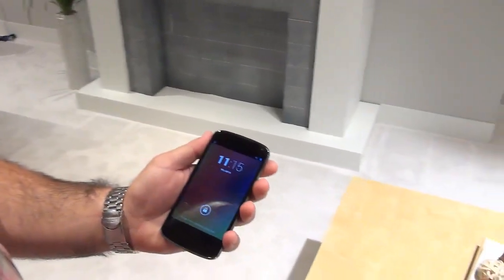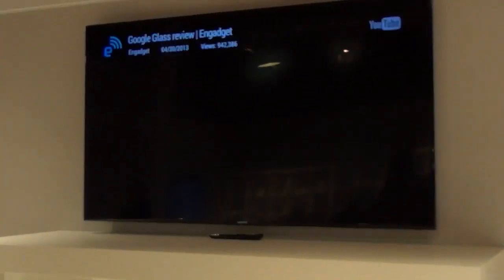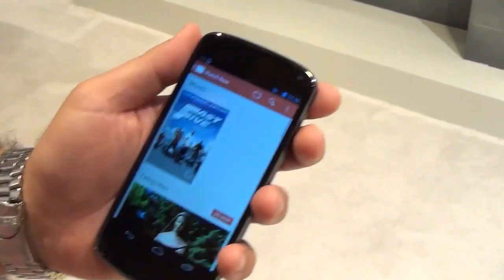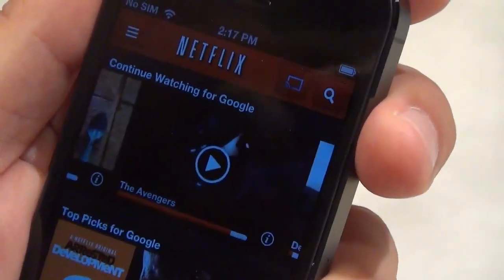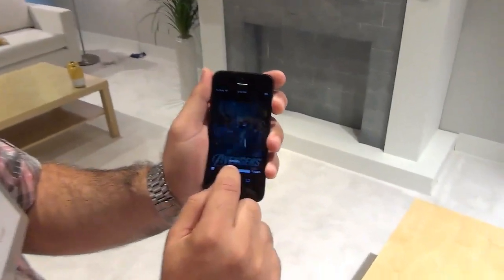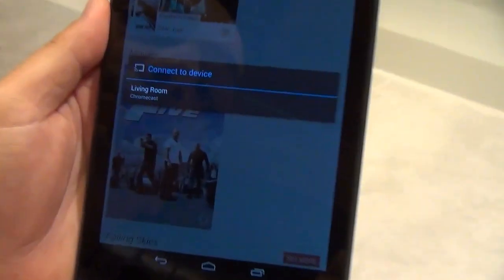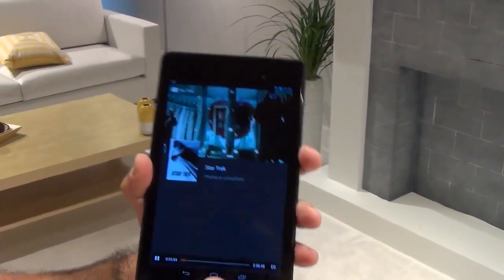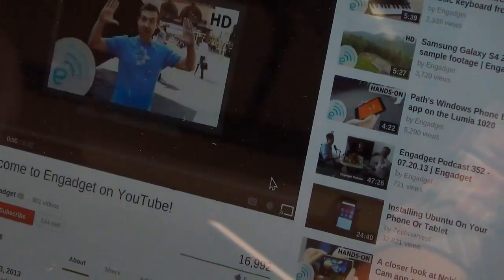Google Chromecast, HDMI Streaming For TVs | Engadget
Google's Chromecast is Mountain View's next foray into the television market. In brief, it's a $35 HDMI dongle that mirrors content being played nearby on a tablet, smartphone or computer. Hrm, that sounds familiar. The 2-inch device runs "a simplified version of Chrome OS" and requires separate USB power; connect it to your local WiFi network and similarly connected devices work with Chromecast. It can be ordered right now on Google Play and will apparently ship in one to two days. Of note, the device seems US-only for now, as our UK colleagues are showing a "not available in your country" prompt. Early buyers get three months of free Netflix with the purchase. Additionally, it's also heading to retail (read: Best Buy) on July 28th. Google ended its presentation with a quick word that Chromecast functionality will eventually come embedded in various other devices, and that it's working on getting other countries access "as quickly as possible." No specs were given during the presentation, but its Google Play page lists the device as HDMI-CEC compatible, and it uses 2.4GHz 801.11 b/g/n WiFi. Given the separate USB power required, the $35 nets you a Chromecast device, an HDMI extended, a USB power cable and a separate power adapter.